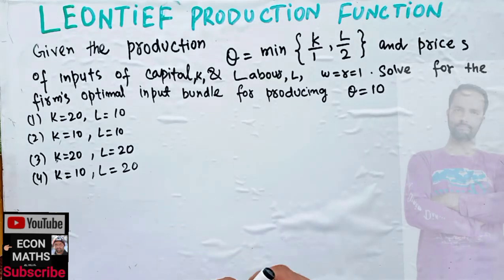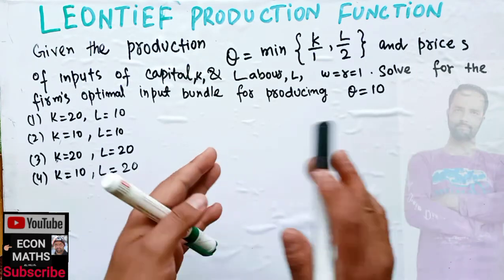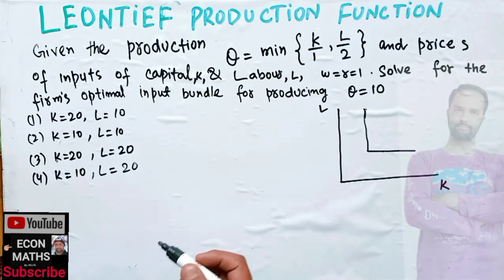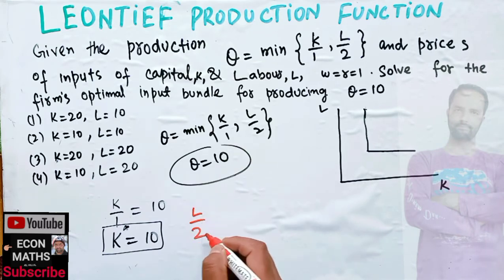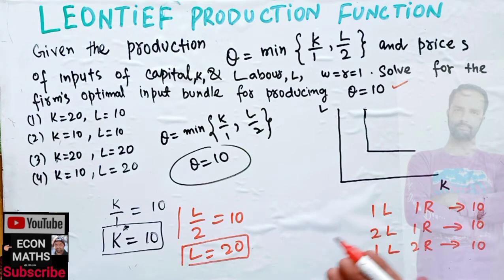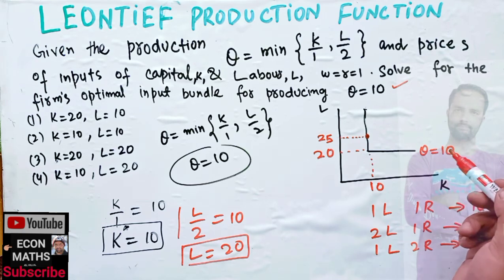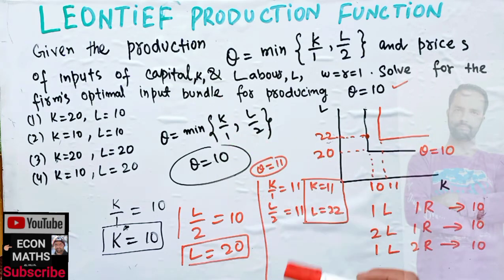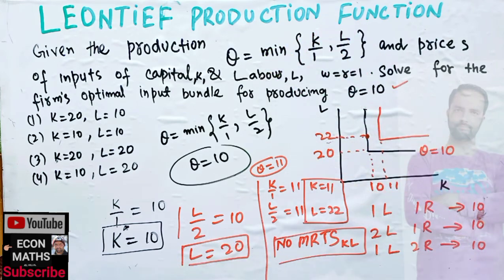Leontief Production function | fixed proportion function | perfect complement function